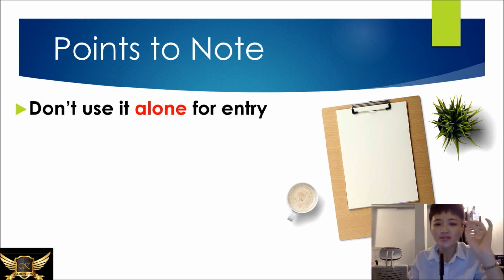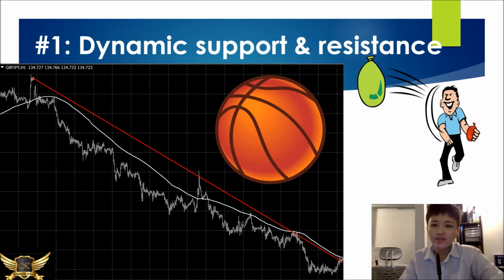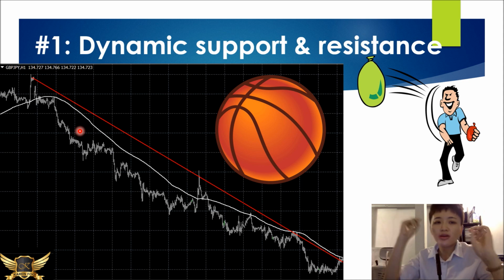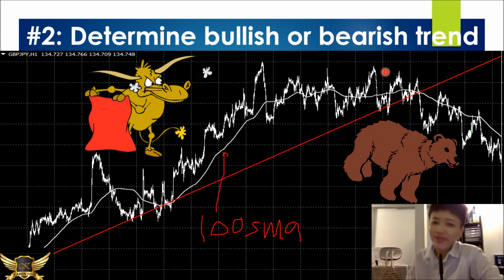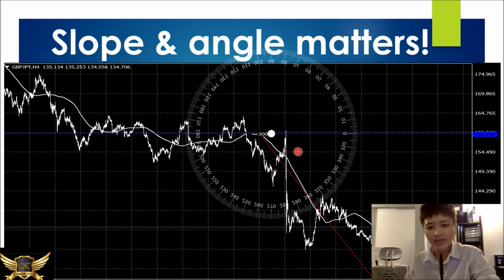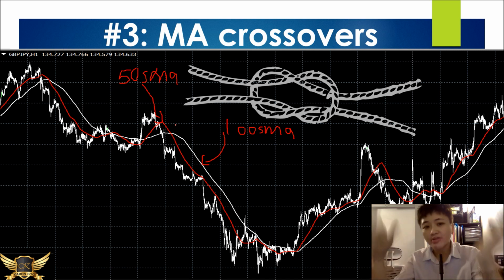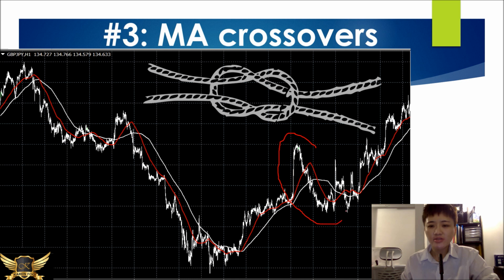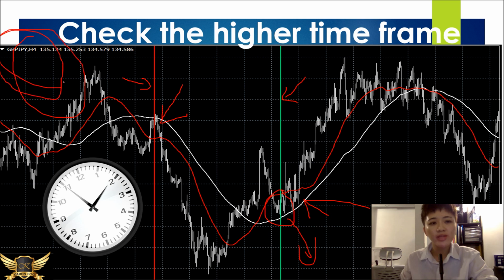TOP 3 Moving Average Trading Strategies You Can Use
I want to show you 3 ways on how to use moving averages in trading. If you're using simple moving average, you need to learn the functions of moving averages before you start.

If you use moving average crossovers as part of your trading strategy, this tutorial might help you gain more clarity too.

Please don't use moving averages alone for entry. The moving average indicator is after all a lagging indicator which lags behind price, which is why you need to learn the functions of moving averages carefully.